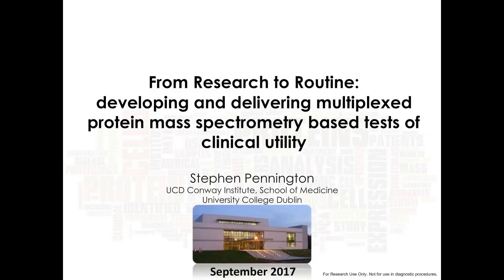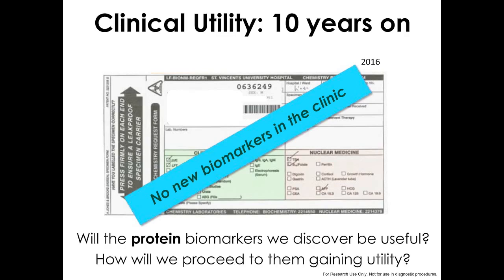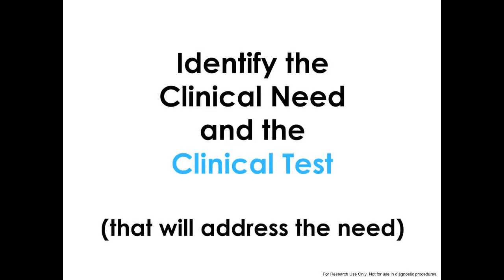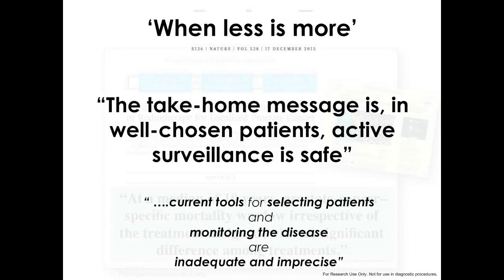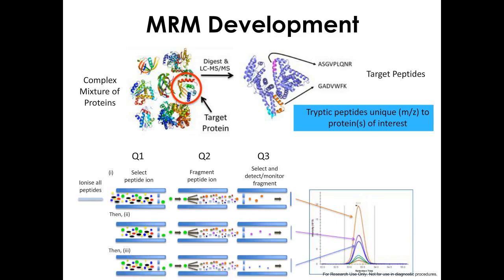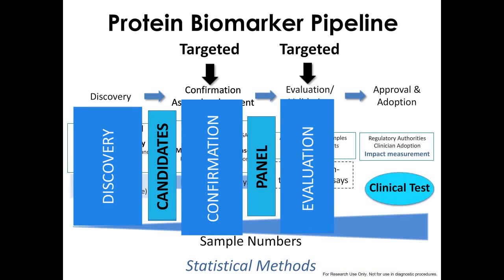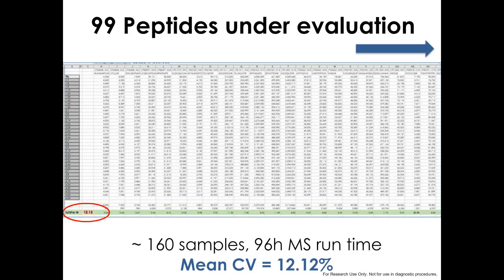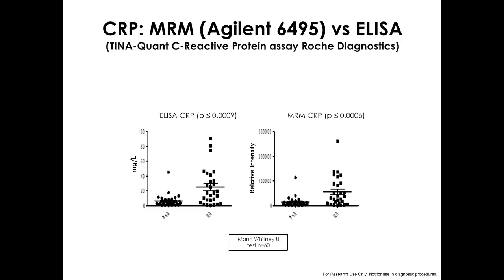From Research to Routine - developing and delivering multiplexed protein mass spectrometry...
Presented By:
Steve Pennington - Professor of Proteomics, Founder, CEO and CSO Atturos Ltd. C/O UCD Conway Institute University College Dublin

Speaker Biography:
Steve is Professor of Proteomics at University College Dublin, Ireland. A chemist (Imperial College, London) and PhD biochemist (University of Cambridge) by training.
Through engagement in a series of collaborations and international consortia, his current biomedical proteomics research is directed to the discovery and development of protein biomarkers. On-going projects are focussed on the mass spectrometry based measurement and evaluation of protein biomarkers in oncology and inflammatory disease to progress them to clinical utility. Steve's team are also investigating the mechanisms of disease progression focussing on prostate cancer and psoriatic arthritis.
Steve is highly energetic and enthusiastic with an innovative, open and inclusive approach to his work. He has given over 200 invited presentations at international events, published over 80 scientific papers, edited and contributed to several books including editing one of the first books on Proteomics that was translated into Chinese and Japanese. Steve has held roles as a committee member in the British Society for Proteome Research (currently vice-President, and the European Proteomics Association. He is the lead organiser of the forthcoming annual world congress of the Human Proteome Organisation (HUPO) that will be held in the national Convention Centre in Dublin from 17-21st September 2017

Webinar:
From Research to Routine - developing and delivering multiplexed protein mass spectrometry based tests of clinical utility

Abstract:
Despite a few decades of proteomics research and the apparent discovery of multiple protein biomarkers, the number of biomarkers that have been developed to the stage of being used routinely in clinical practice is disappointingly low. So, it's clear that whilst there’s huge interest in the development of new biomarkers and major drivers for this to happen: including the pharmaceutical industry’s need to better stratify patients for effective treatment, as yet biomarker development and delivery is proving very challenging.
This presentation will cover:
*Start at the end: identifying clinical need
*Protein biomarker discovery
*From candidate protein biomarkers to peptide MRM assays – advantages for biomarker evaluation
*Delivery of robust and routine peptide MRM assays – from sample preparation to test report

Agilent Technologies

Earn PACE Credits:
1. Make sure you’re a registered member of LabRoots
2. Watch the webinar on YouTube or on the LabRoots